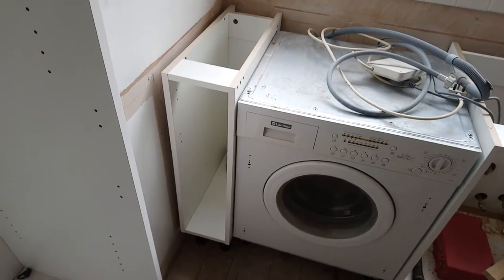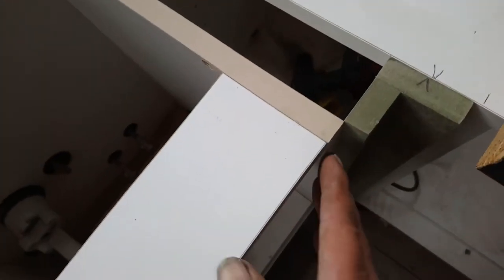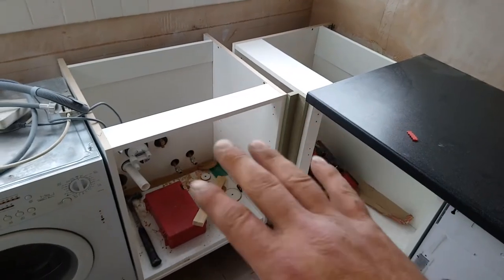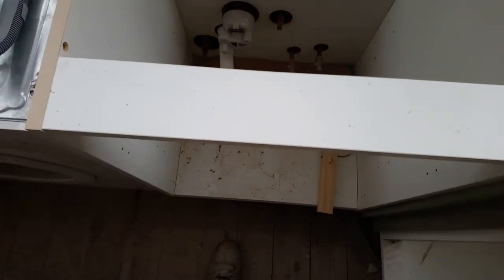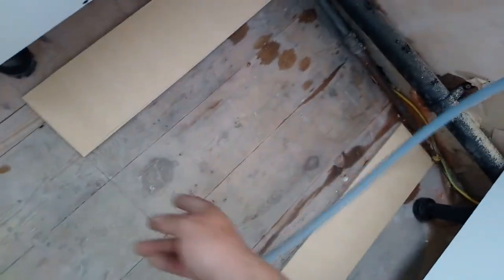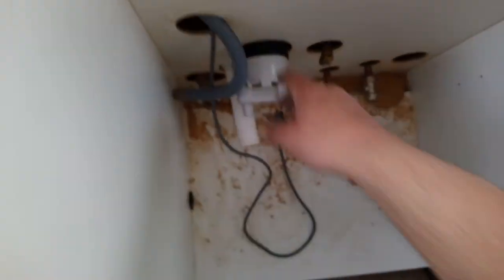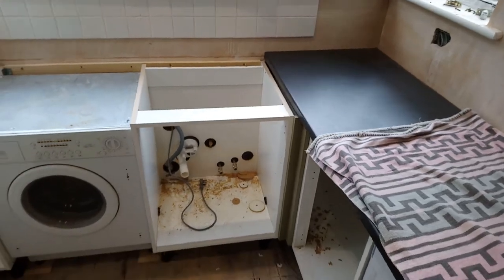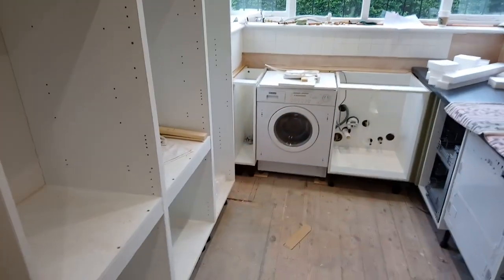Kitchen Fitting Pt6, Fitting the last couple of cabinets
I'm fitting an off the shelf kitchen, making & spraying some doors to fit on, a few other jobs around the house & some preparation for the kitchen fit, This video is about installing the units, the last couple of the cabinets fitted